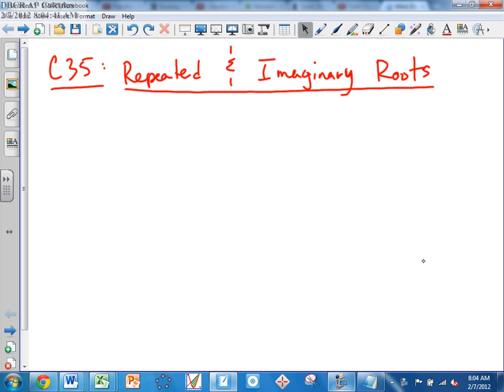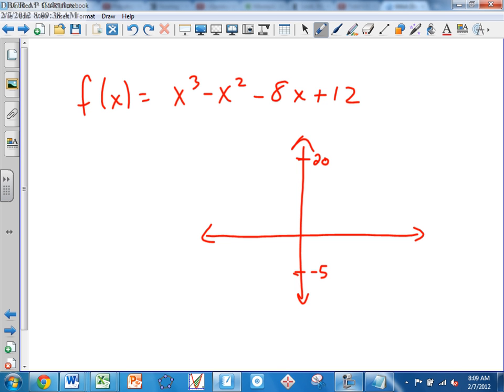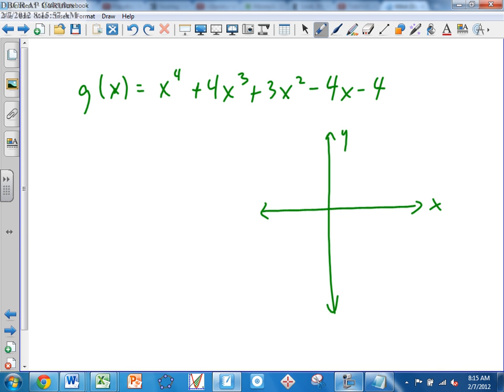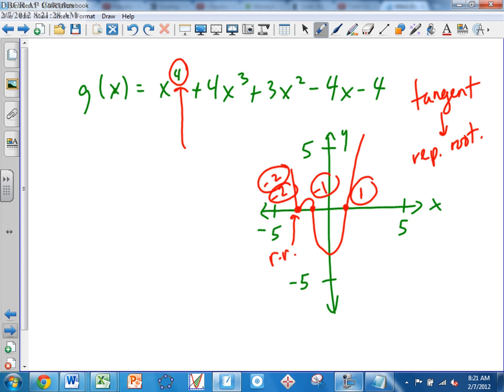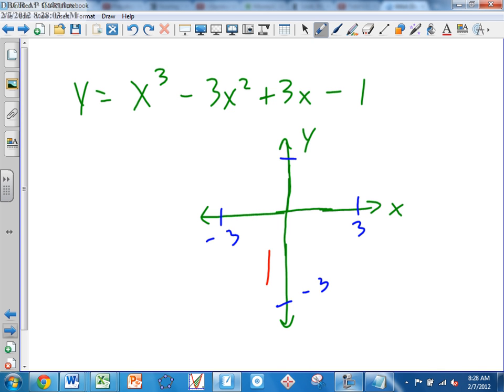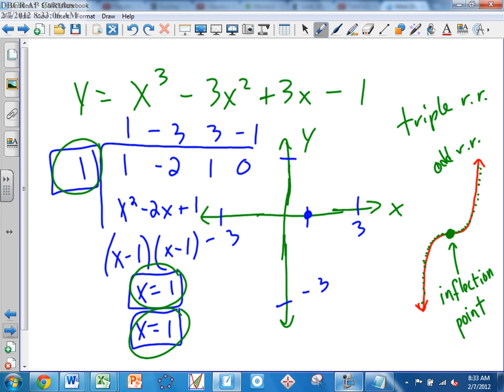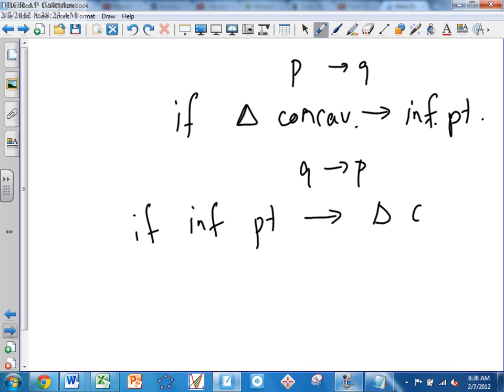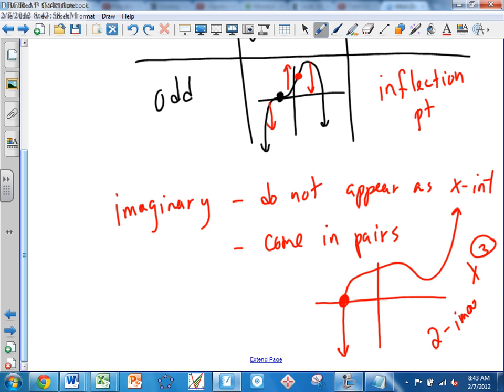February 07 - C35 - Repeated and Imaginary Roots